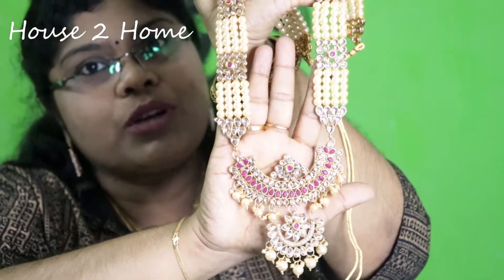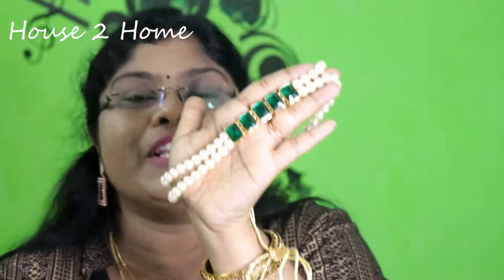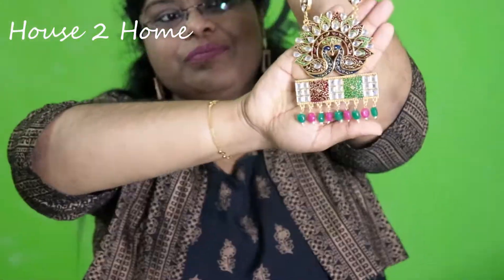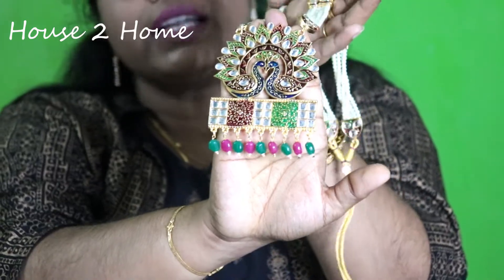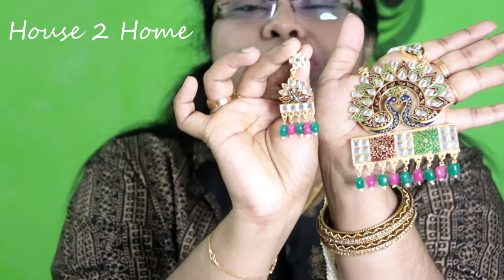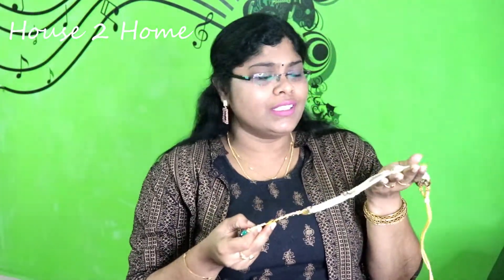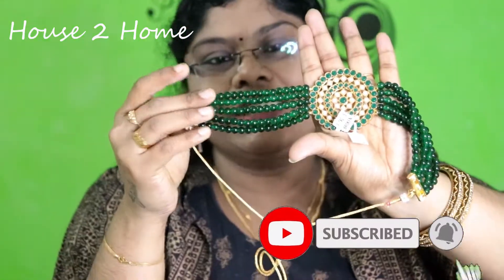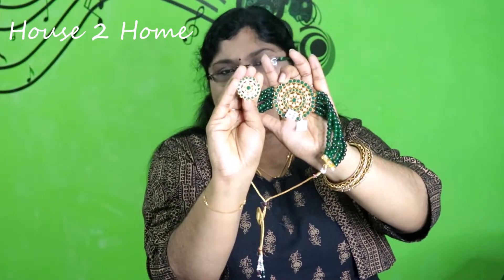Premium Quality Jewellery Shopping haul 15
Buying Links :

Peora Gold Plated Pearl Diamond Kundan Choker Necklace with Round Earrings Traditional,Zeneme Jewellery Set Gold Plated Long Necklace Hyderabadi Design Pearl Peacock Necklace Set With Earring Jewellery For Women & Girls,Zaveri Pearls Mesmerising Austrian Diamonds & Pearls Bridal Long Necklace Set For Women,Zaveri Pearls Fashionable Pearls Choker Necklace Set For Women,premium quality jewellery haul,premium quality jewellery wholesale,
premium quality jewelry collection,premium quality matte finish jewellery,beautiful premium quality jewellery// is trendy collection//jewellery,jewellery shopping online,jewellery shopping vlog in tamil,
instagram jewellery shopping haul,jewellery shopping in tamil,
jewellery online shopping lowest price,jewellery online shopping lowest price tamil,lalitha jewellery shopping,jewellery online shopping tamil,jewellery shopping with price,giveaway free fire live,
giveaway live,giveaway free fire,giveaway today,giveaway announcement,giveaway announcement in tamil,giveaway adopt me,